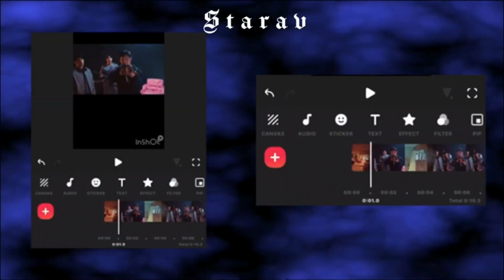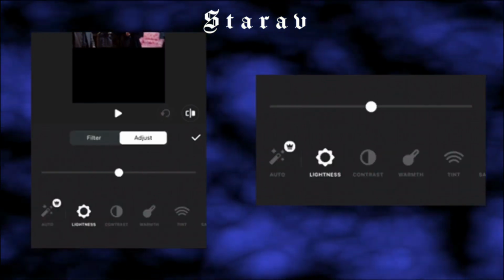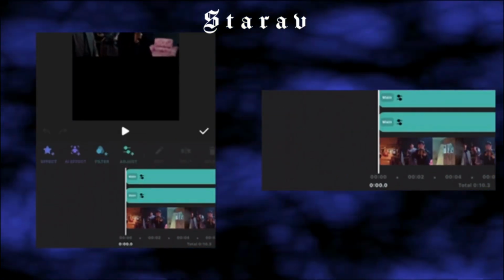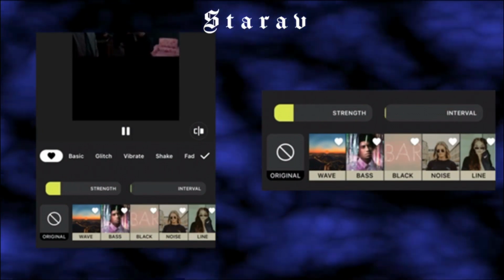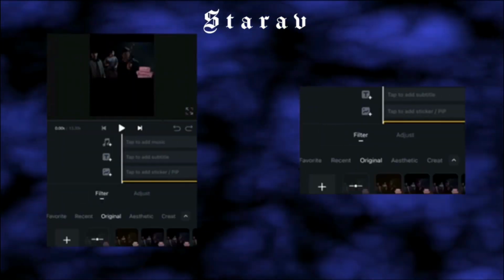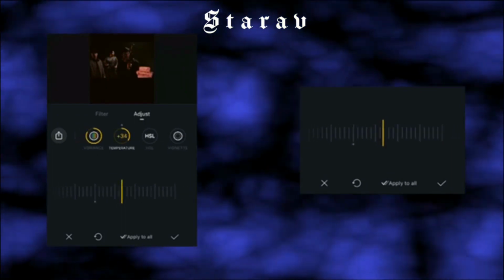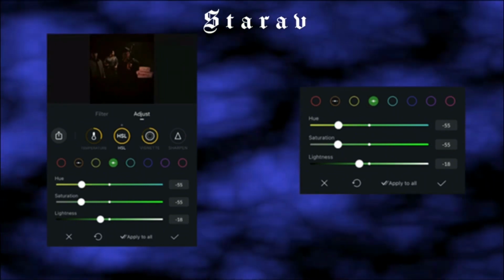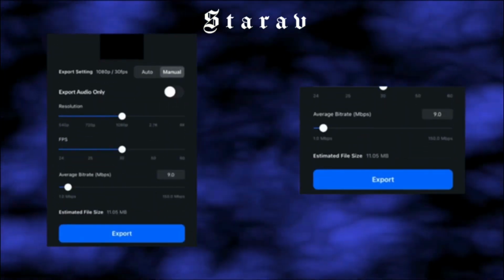AE Like Dark CC in InShot/VN || Dark CC Tutorial in InShot and VN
Editing Software — InShot and VN
Tutorial — AE Like Dark CC
Song — Warzone, Don’t Stop ( Slowed ) and Metro
Editor — Starav

00:00: Introduction
00:13: Preview
00:25: Start of the Tutorial
03:03: End of the Tutorial
03:04: Conclusion